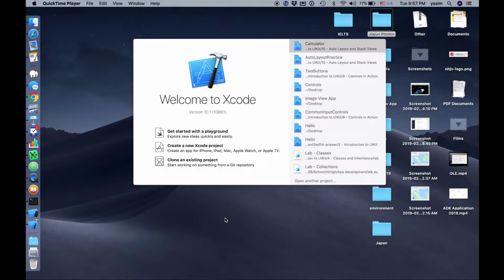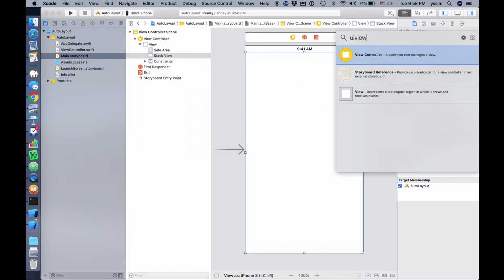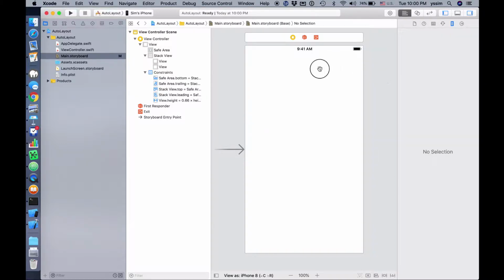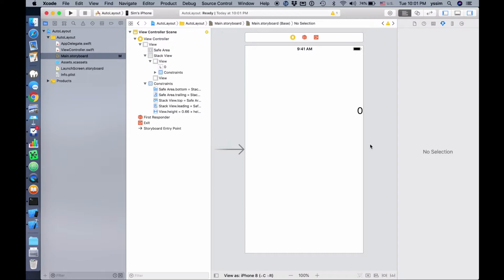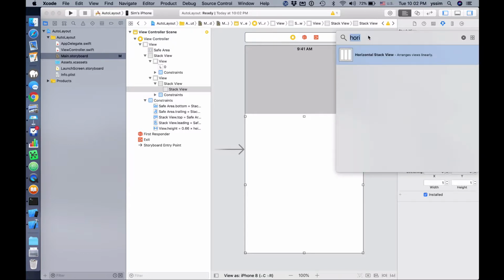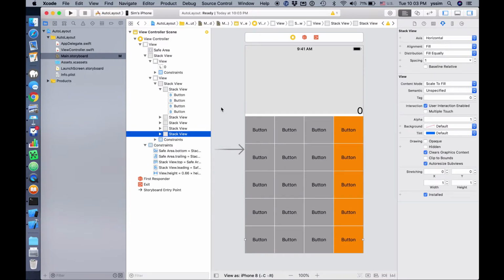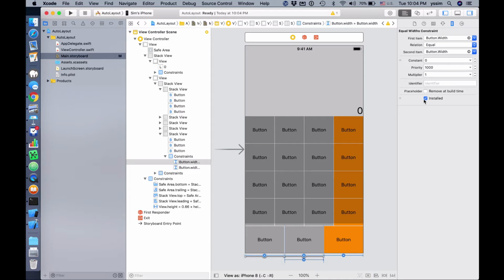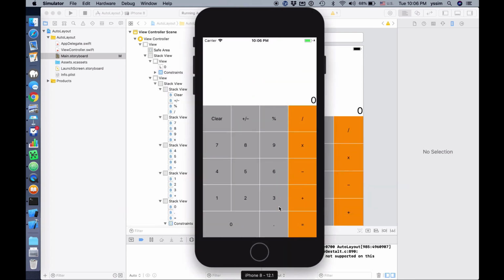AutoLayout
The chapter on AutoLayout of App Development with Swift. Unit 2.10.